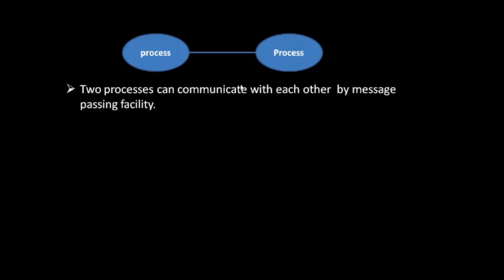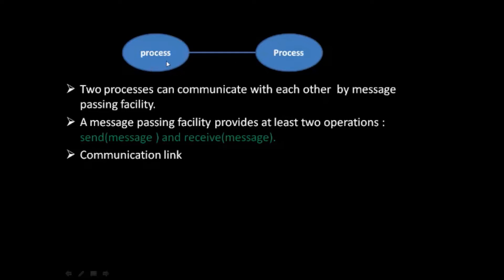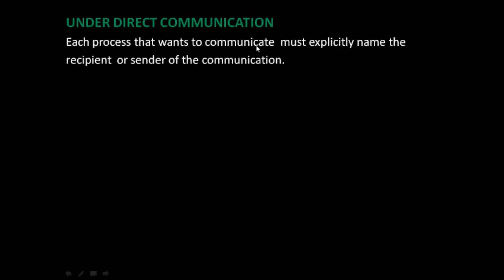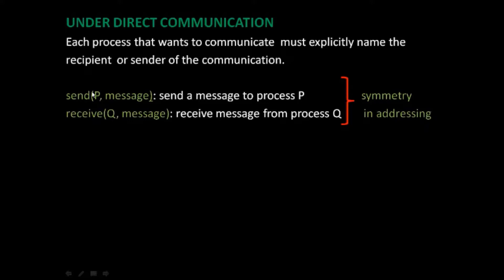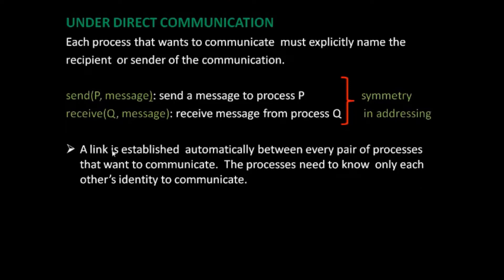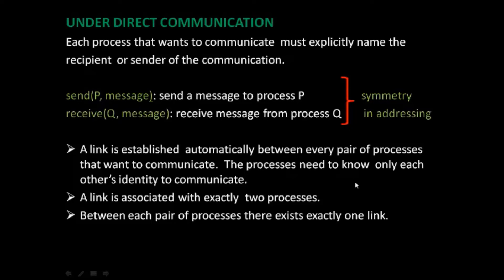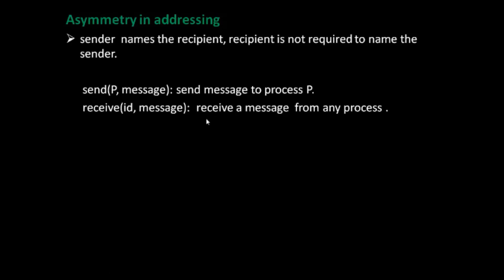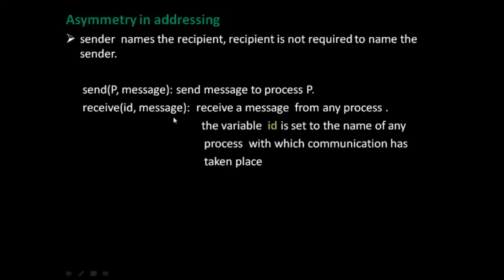OPERATING SYSTEM: MESSAGE PASSING(DIRECT COMMUNICATION)